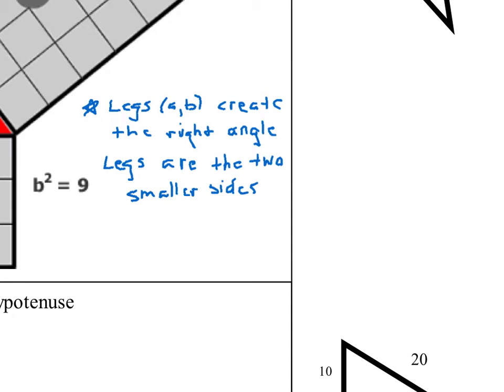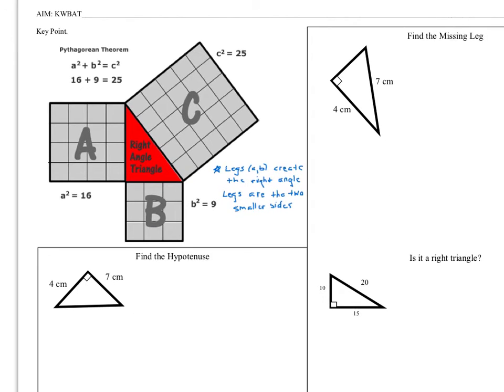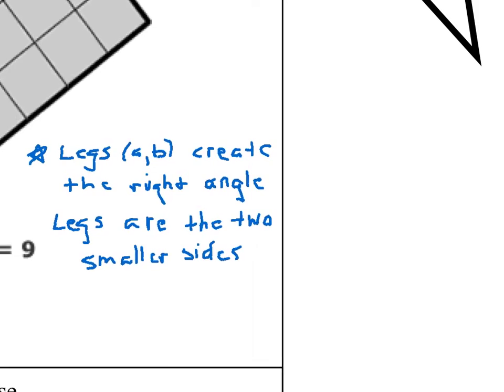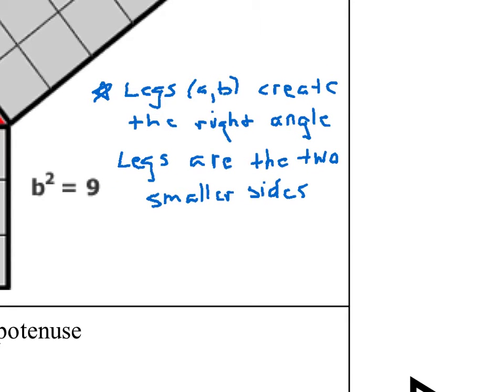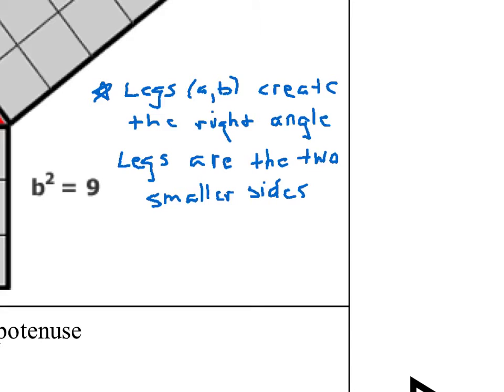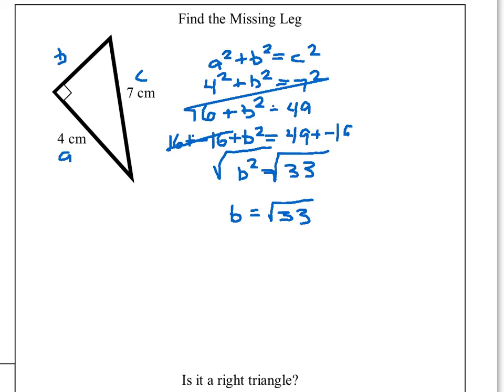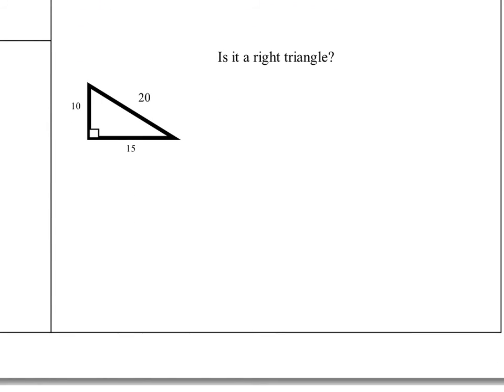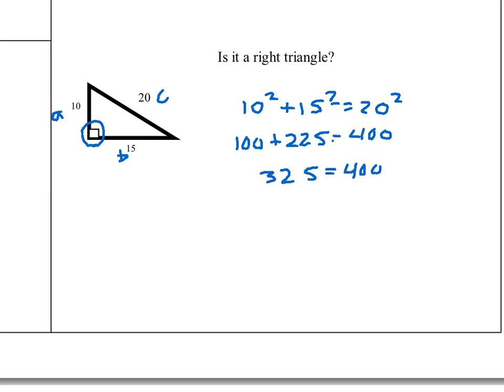CW 3.21 Pythagorean theorem review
Students will be able to use Pythagorean theorem (review)